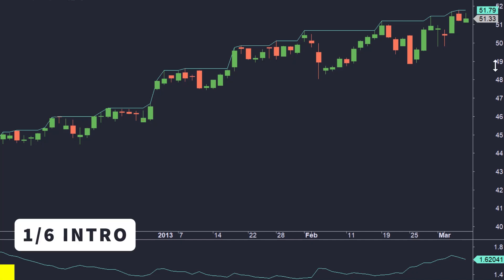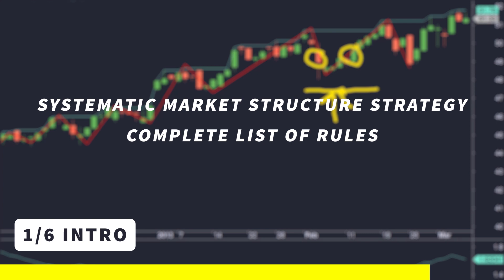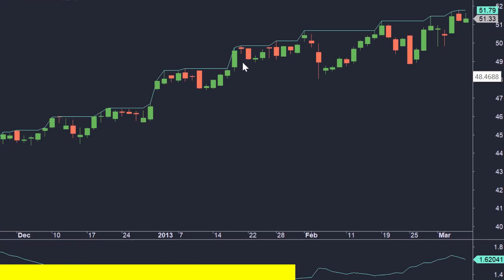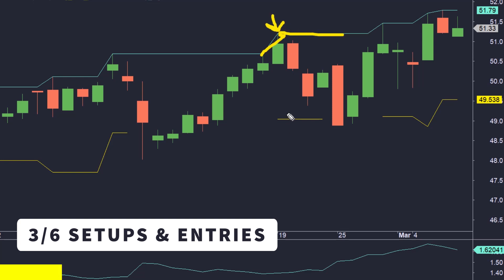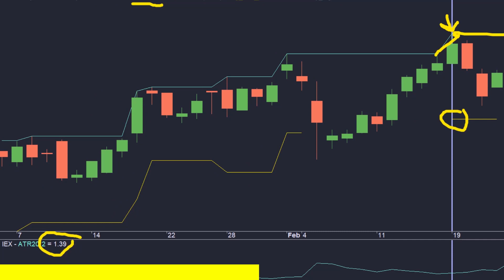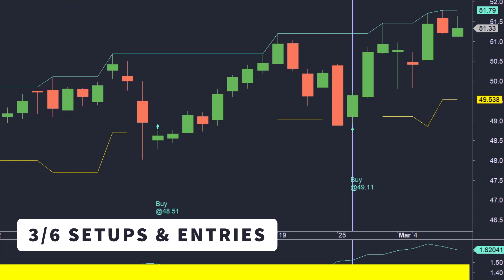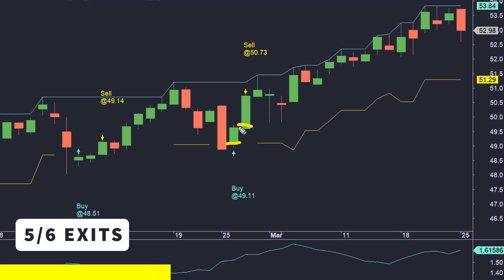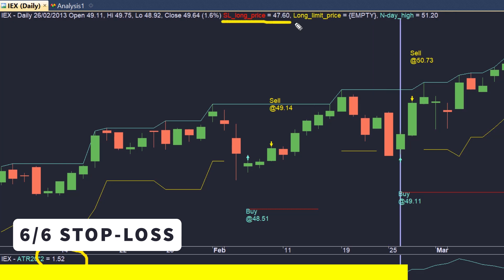COMPLETE Algo Trading Strategy | Pt. 1 - Rules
In this video, you will learn an effective algorithmic trading strategy that's entirely based on market structure strategy, step-by-step. This strategy is fully systematic, meaning it can be coded in a form of an algorithmic trading strategy. In this part, I walk you through all its rules step-by-step